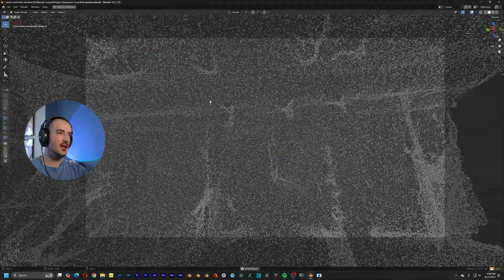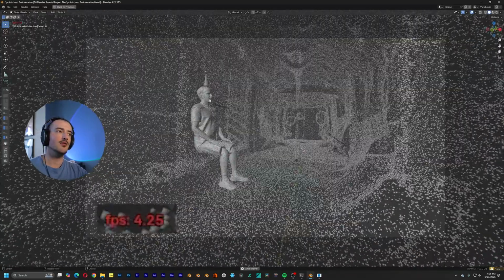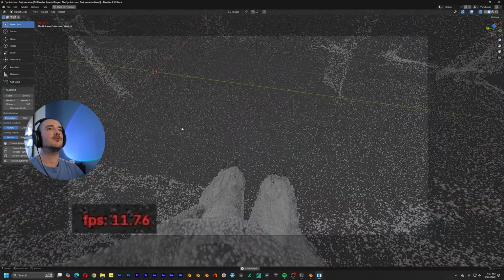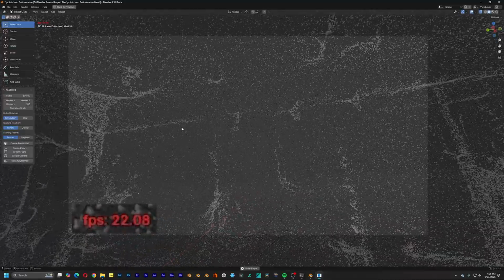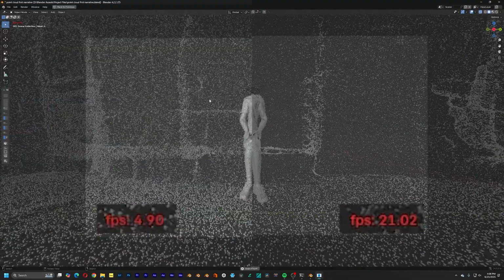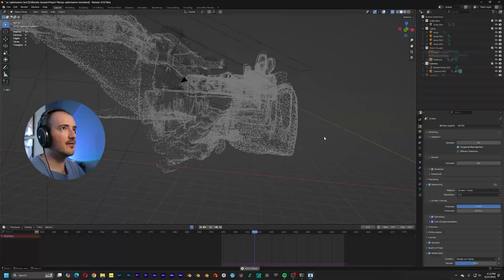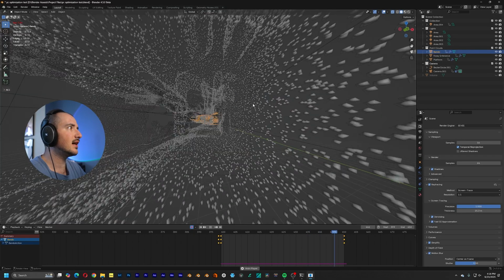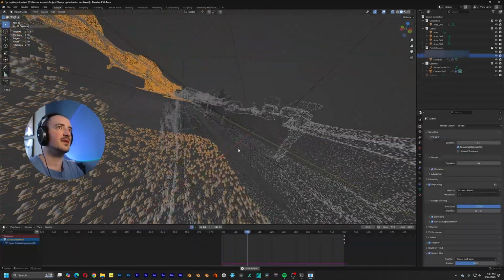How to Make Blender 4-10x Faster for FREE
Unlock my point cloud workflow.

Struggling with creative block? I made a guide for that...